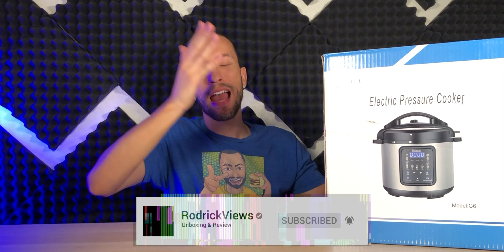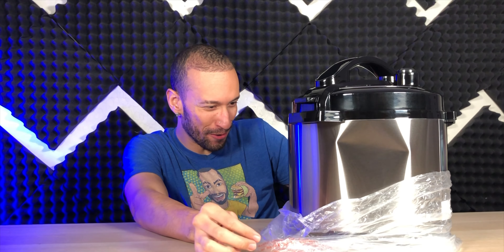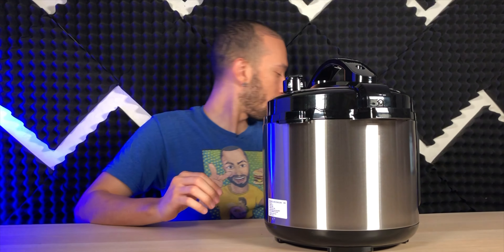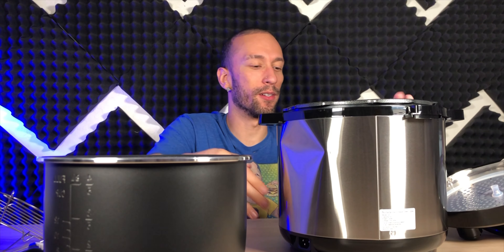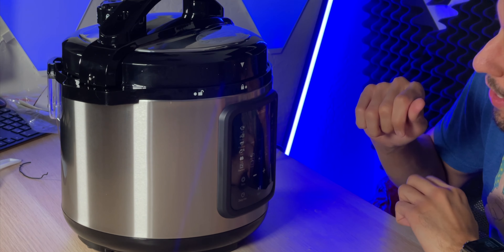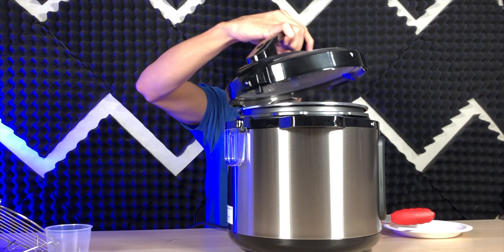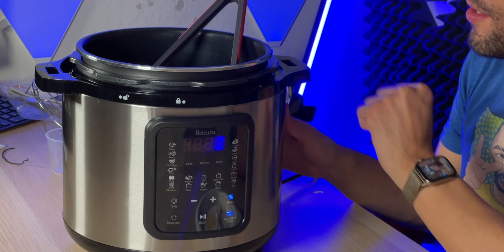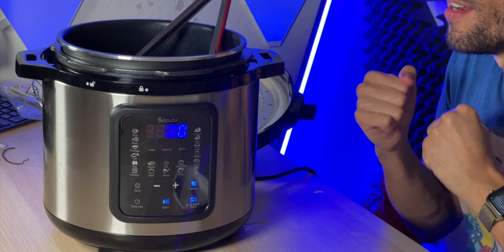Beizuzu 9-in-1 Electric Pressure Cooker